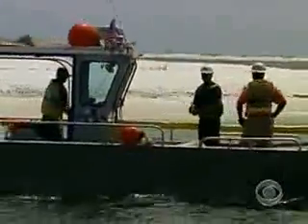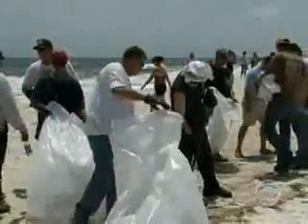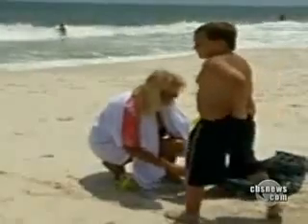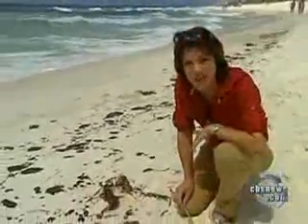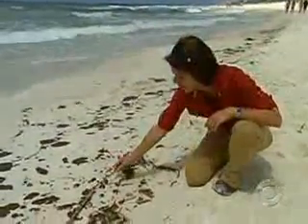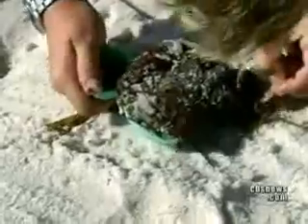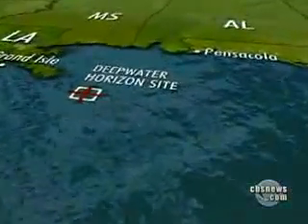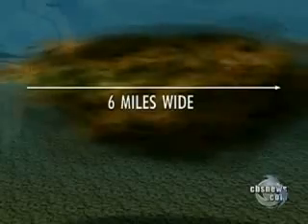Tar 9 Balls Wash Ashore in Fla.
Sme pre-interview prparation and behind the scenes shots with the Vincati. God audio of the machine being started and running as well. Part 1 of 2.